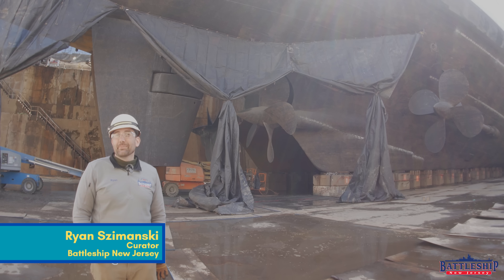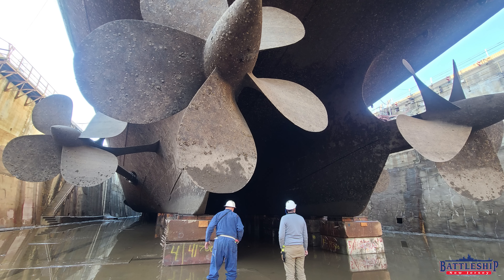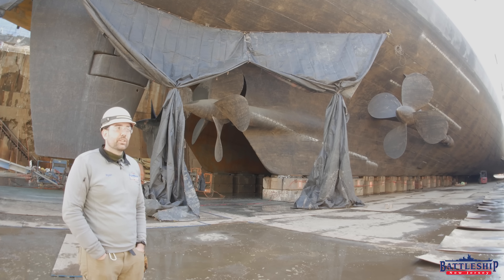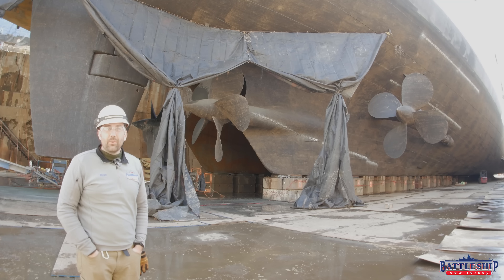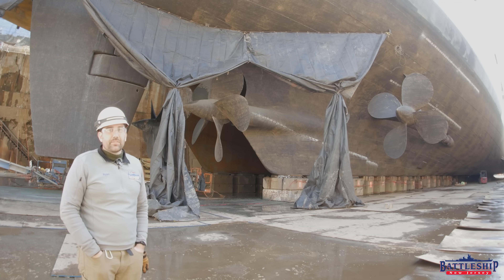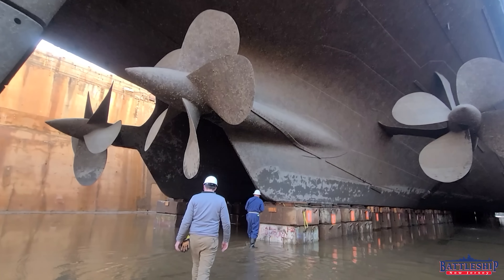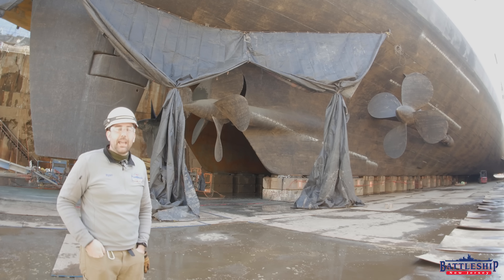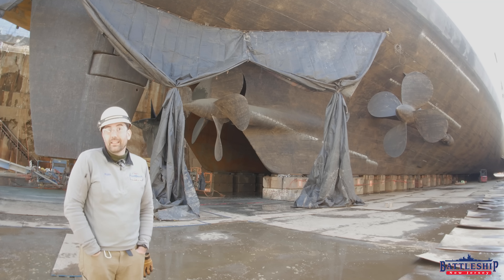Why Are The Battleship's Propellers All Different?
In this episode we're looking at the different types of propellers.